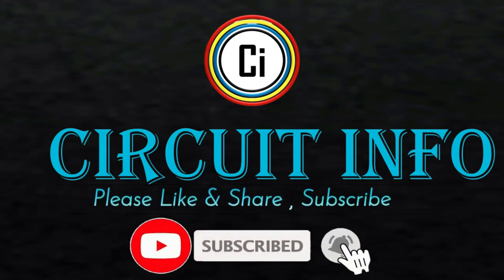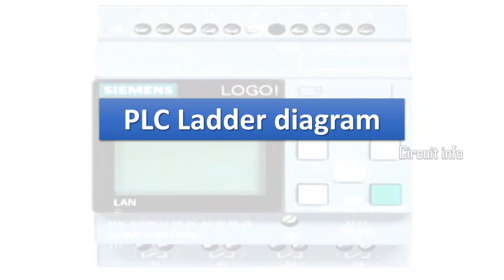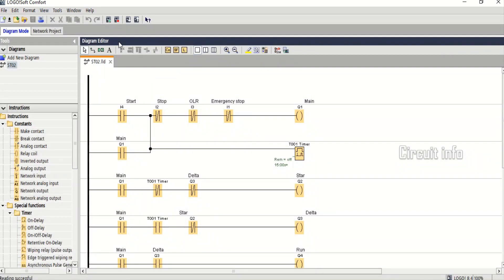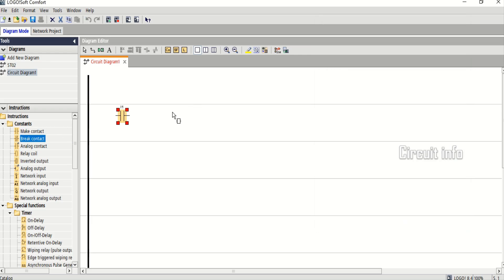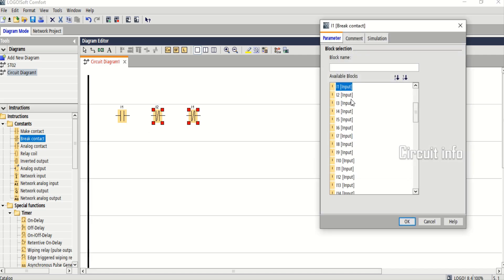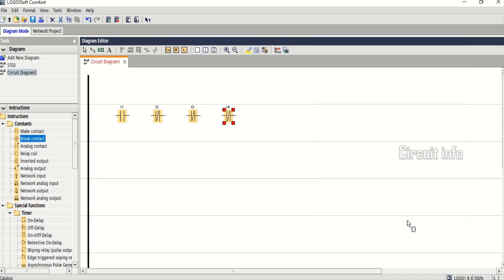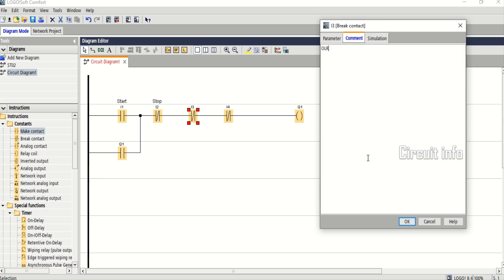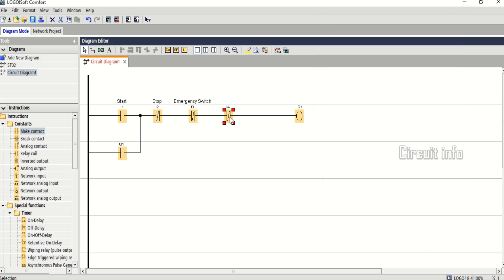Star Delta Starter Explained with Siemens LOGO PLC | Full Wiring & Operation @CircuitInfo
Hello friends,
In today’s video, we are going to learn about the Star-Delta Starter wiring using Siemens LOGO PLC. This method is widely used for starting three-phase induction motors smoothly and efficiently."

[Section 1 – Incoming Supply]
"Here, you can see the incoming three-phase supply: Red, Yellow, and Blue phases, along with Neutral. The supply is first connected through an MCB for protection against overload and short circuit."

[Section 2 – PLC Connection]
"From the MCB, the power lines are connected to the Siemens LOGO PLC. This PLC is used to control the logic sequence of the Star-Delta starter, ensuring the motor runs in Star connection first and then shifts to Delta connection automatically."

[Section 3 – Contactors]
"Next, we have three contactors – Main, Star, and Delta.

The Main Contactor connects the motor to the power supply.

The Star Contactor connects the motor windings in Star configuration for smooth starting with reduced voltage.

The Delta Contactor connects the windings in Delta configuration for full-load running after the motor picks up speed."

[Section 4 – Overload Relay]
"An overload relay is also connected in the circuit. This provides protection to the motor against overheating and excessive current."

[Section 5 – Motor Connection]
"Here you can see the three-phase motor connected to the output terminals of the contactors. Initially, the motor runs in Star connection, and after a preset time delay, the PLC shifts the connection to Delta for normal operation."

[Section 6 – Push Buttons & Indicators]
"On the right side, you can see the Start and Stop push buttons.

The Green button is for Start.

The Red button is for Stop.

We also have indicator lamps:

The Green lamp shows Run status.

The Yellow lamp shows Trip condition in case of overload or fault."

[Section 7 – Working Principle]
"Here’s how it works:
When we press the Start button, the PLC energizes the Main and Star contactors, and the motor starts in Star mode. After a few seconds, the PLC switches off the Star contactor and switches on the Delta contactor. Now the motor runs in Delta connection at full load. The Stop button or an overload condition will immediately cut off the motor supply, ensuring protection."